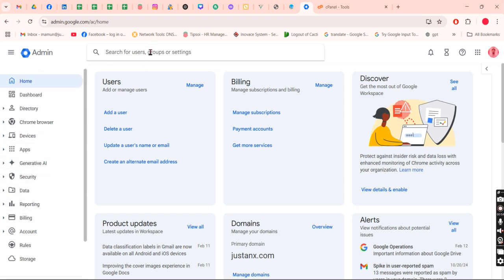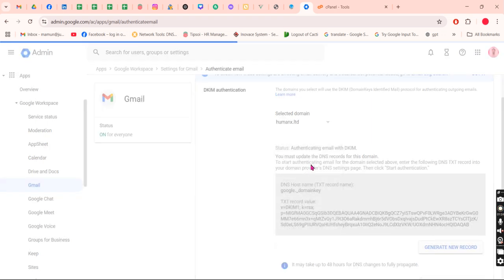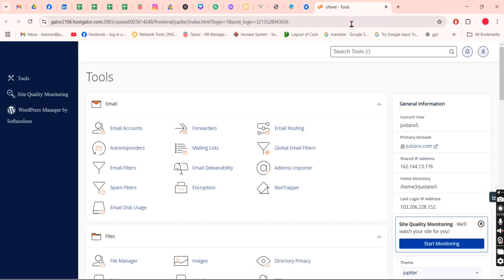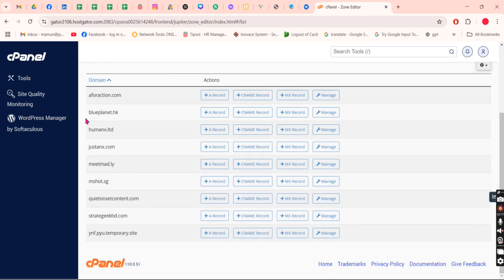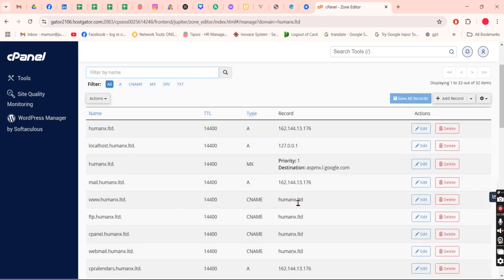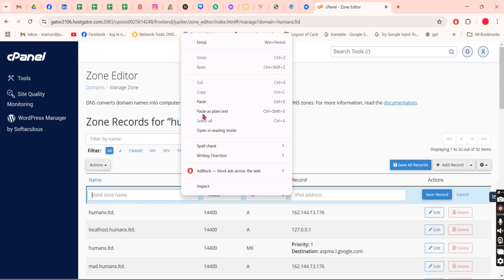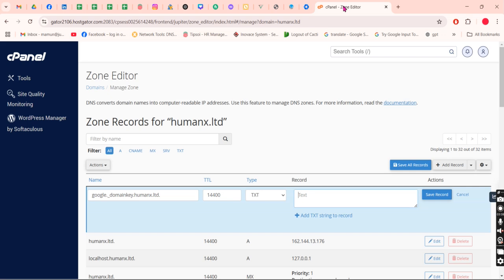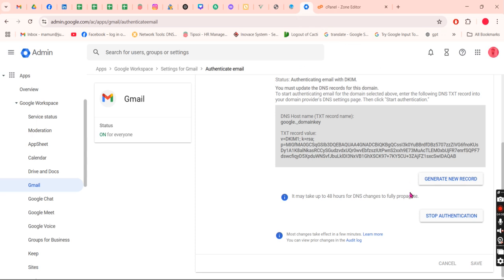"🚀 Fix Google Workspace Spam Issues & Secure Emails (SPF, DKIM, DMARC) | Full Admin Guide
✅ English Version:
📌 Fix Google Workspace spam issues and protect your emails! In this step-by-step tutorial, I will show you how to stop spam, phishing, and email spoofing using SPF, DKIM, and DMARC. You’ll also learn how to set up email security in the Google Admin Console, configure spam filtering, and migrate emails easily.

🚀 What You Will Learn in This Video:
✔ How to fix spam issues in Google Workspace
✔ How to set up SPF, DKIM, and DMARC to protect emails
✔ How to prevent phishing and spoofing attacks
✔ How to migrate emails in Google Workspace

🔥 This is a must-watch for IT professionals, Google Workspace admins, and business owners!

✅ Bangla Version:
📌 Google Workspace-এ স্প্যাম সমস্যার সমাধান করুন এবং আপনার ইমেইল সুরক্ষিত রাখুন! এই ভিডিওতে, আমি দেখাবো কিভাবে SPF, DKIM, এবং DMARC ব্যবহার করে স্প্যাম, ফিশিং এবং ইমেইল স্পুফিং বন্ধ করা যায়। এছাড়াও, Google Admin Console-এ ইমেইল সিকিউরিটি সেটআপ, স্প্যাম ফিল্টারিং কনফিগার এবং ইমেইল মাইগ্রেশন সম্পর্কে বিস্তারিত জানবেন।

🚀 এই ভিডিওতে যা শিখবেন:
✔ Google Workspace-এ স্প্যাম সমস্যা কিভাবে সমাধান করবেন
✔ SPF, DKIM, DMARC কনফিগার করে ইমেইল সুরক্ষিত করার উপায়
✔ ফিশিং ও স্পুফিং আক্রমণ প্রতিরোধের কৌশল
✔ Google Workspace-এ ইমেইল মাইগ্রেশন কিভাবে করবেন

🔥 যদি আপনি IT এক্সপার্ট, Google Workspace অ্যাডমিন বা ব্যবসার মালিক হন, তবে এই ভিডিওটি অবশ্যই দেখুন!

📌 Best Tags for Ranking (English & Bangla)
📌 English Tags: